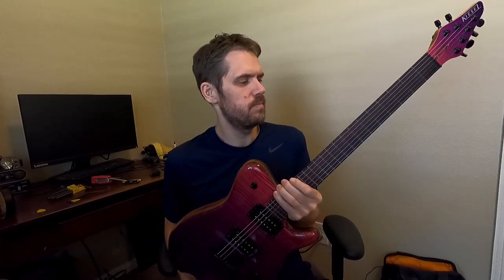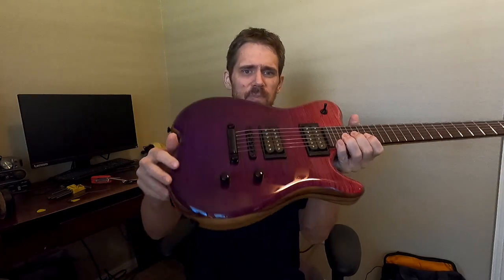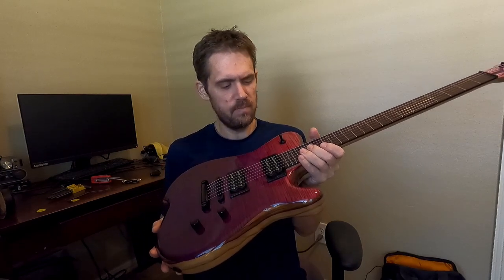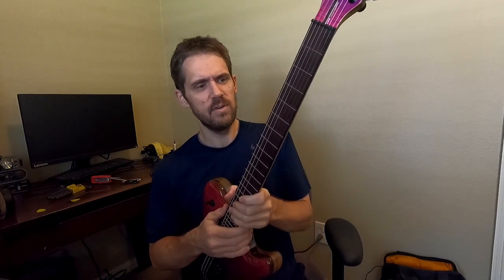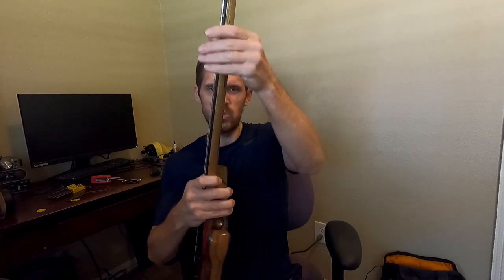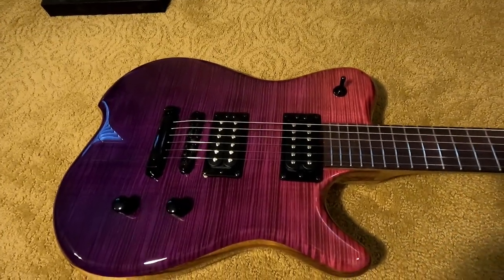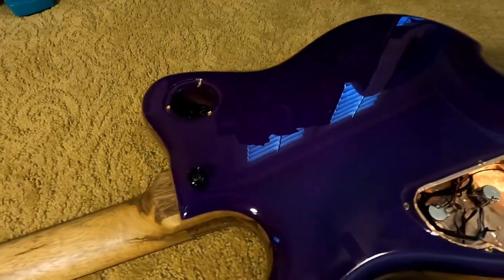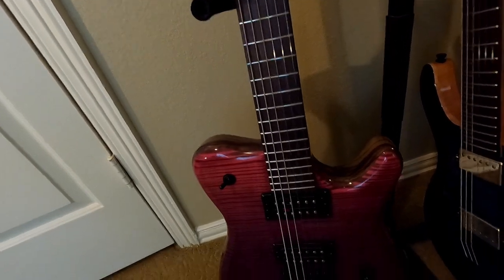Kiesel Allan Holdsworth HF2 Fatboy - 2024 Limited Run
Quick video to show one of the 2024 Limited reissue runs of the Kiesel HF2 Allan Holdsworth model.

Here is the Kiesel Guitars video I mentioned that Mark Kiesel did going into more detail the original design process for the HF2 when he worked on it with Allan. Cool Carvin/Kiesel/Holdsworth history in it.  @KieselGuitarsTV

00:00 Intro
01:08 Build Specs Talk
02:09 Pickups
03:03 Fingerboard Radius and frets Talk
03:43 Neck profile talk and other ramblings
06:08 Detailed Pickup Specs
06:29 Control cavity
07:54 Neck thickness specs
08:15 Neck profile
08:34 Clean Sound Noodling
10:29 More Noodling distortion tones